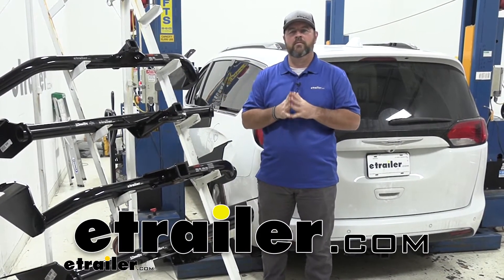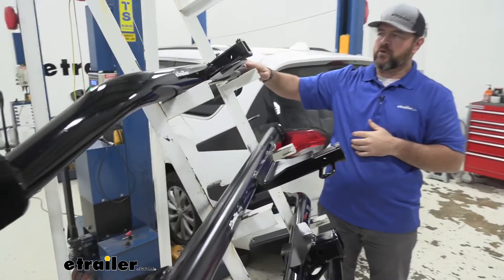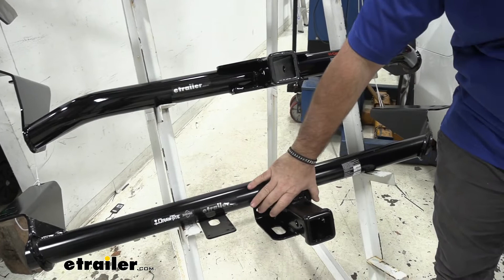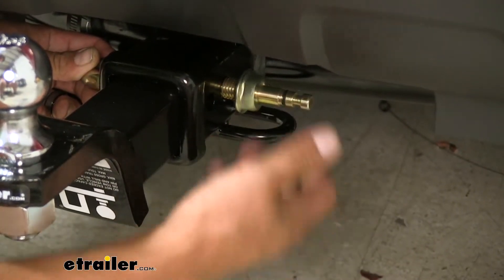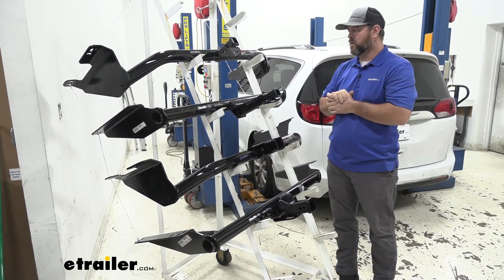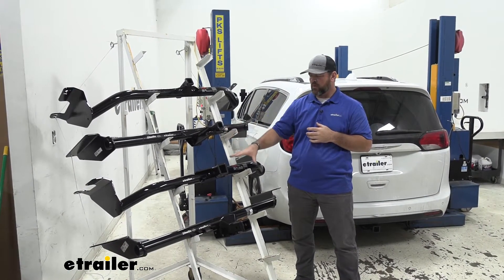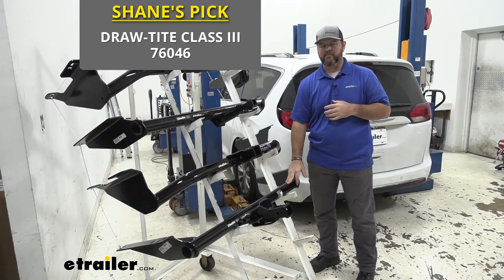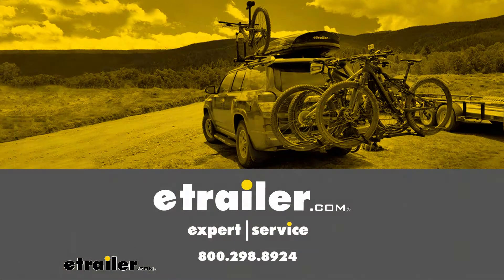etrailer | Best 2018 Chrysler Pacifica Trailer Hitch Options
Shane:              Hi guys, Shane here with etrailer.com. Today I'm going to be go over the best hitch options for your 2018 Chrysler Pacifica. What you're going to notice here on our rack first thing is we have two different types of hitches. The top two here are going to be Class 2 hitches, and our bottom two are going to be Class 3 hitches. Let's talk about our two Class 2 first.On top we're going to have the CURT. Right here we're going to have the Draw-Tite.

Our Class 2 hitches are going to be more designed for your cargo carriers and your bike racks. Maybe you don't pull a whole lot of trailers and you're wanting to make a little bit more room inside the vehicle, so you're wanting to get a cargo carrier or bike rack. These two hitches are going to work great for that. You'll notice that our Draw-Tite, the receiver tube sticks out a little bit more or is a little bit longer. The benefit of that is it's going to give you a little bit more room for your bike racks and cargo carriers that may fold up against the vehicle.

Where the edge of this receiver tube on the Draw-Tite is actually just about level with the outside edge of the fascia, with our CURT it's actually going to sit back underneath a little bit, so it's going to require a little bit more room for that bike rack and cargo carrier to fold up so it doesn't make contact.Our CURT, our crosstube is actually going to be visible. So you're going to see it at the bottom of the vehicle once it's installed. With our Draw-Tite, it's going to be completely hidden. So the only thing we're going to see is our receiver tube. Another noticeable difference here is, with our CURT, we're going to have a plate style where our safety chain loops hook up.

With our Draw-Tite, it's going to be rolled steel, which is going to be welded on the bottom of our receiver tube.Both of them are going to have black powder coat finishes. Draw-Tite is going to be a semi-gloss. Our CURT is going to be a gloss powder coat finish. My opinion, I like the gloss black, but I like the hidden receiver tube on the Draw-Tite. With both of our Class 2 hitches, we're going to have 1/2" hitch pin holes, and both are going to have reinforced collars.

In my opinion, Draw-Tite looks a little bit cheaper in my opinion. I like the way the CURT is. It looks a lot cleaner. That being said, let's move down to our Class 3s.Here on top we're going to have the CURT. Here on the bottom we're going to have Draw-Tite's. With these two, you're going to notice a huge difference between them. With our Draw-Tite, you're going to notice this brace here. This is going to give us a lot more stability on our receiver tube when we're hauling trailers. You're also going to notice the safety chain loops between the Draw-Tite and the CURT Class 3s. Safety chain loops on this, the plate sits a little bit farther back. Very large openings to accommodate very large safety chain hooks. With our CURT, it is a plate style. You can see very large openings, but you'll notice where the plate is located it's right over our hitch pin hole, so if you put a locking pin inside there, what happens is, because they're so thick, sometimes that can limit you on what size safety chain hooks you can get in. If we come down to our Draw-Tite, you'll notice how far it sits back. Our hitch pin hole is actually out here in front. So it's not going to interfere with our larger size safety chain hooks.Both of these hitch pin holes are going to be 5/8" in diameter. With our Draw-Tite, we're going to have an extra hole. That is going to be for a j-pin stabilization device. What that does is it's basically a locking pin. It's going to take any shake and play out of your hitch-mounted accessories. When you tighten it down, it's going to pull that accessory over to the side so it doesn't move around. Those do not come with the hitches. However, you c